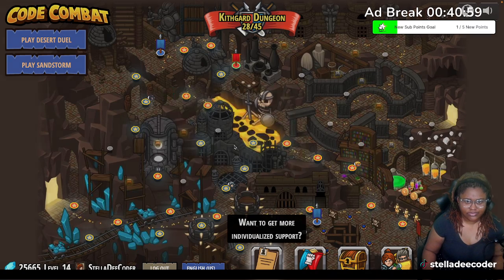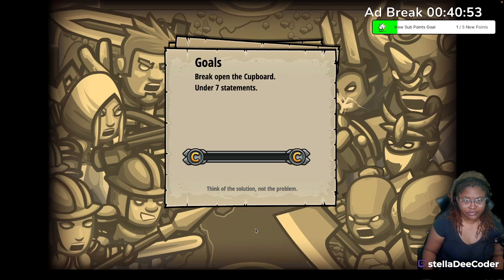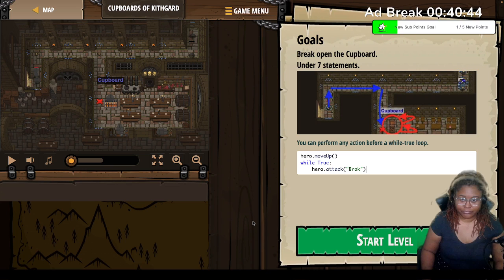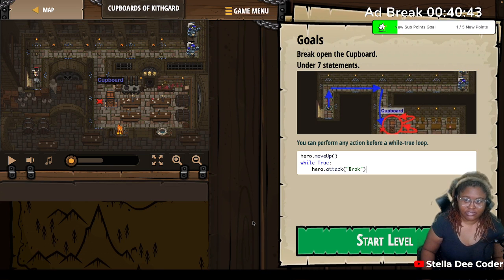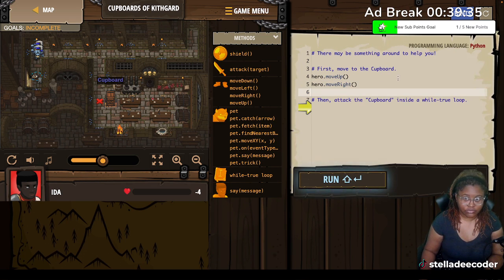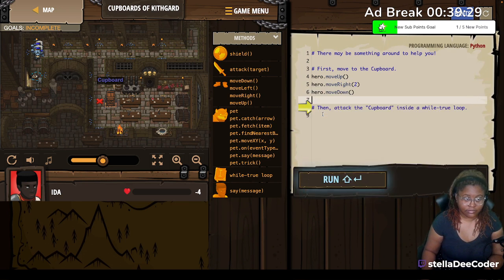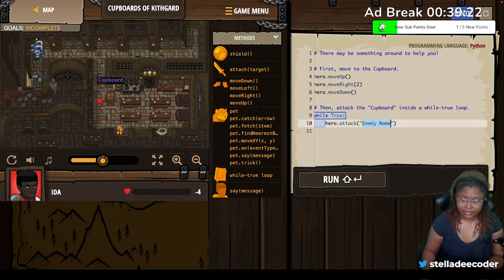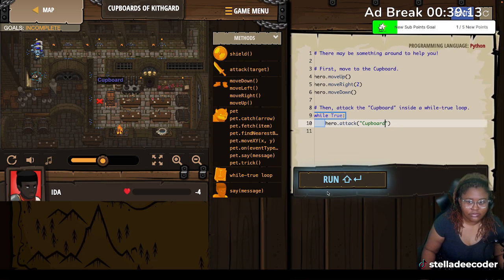CodeCombat Solutions | Cupboards of Kithgard [Python]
Looking for CodeCombat solutions for Cupboards of Kithgard in Python? Look no further! Watch this video for step-by-step guidance.